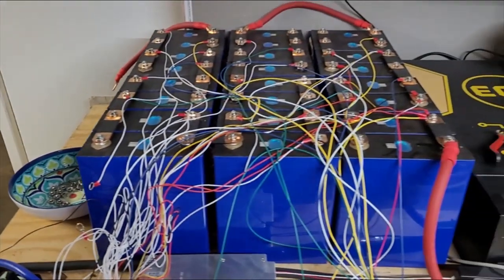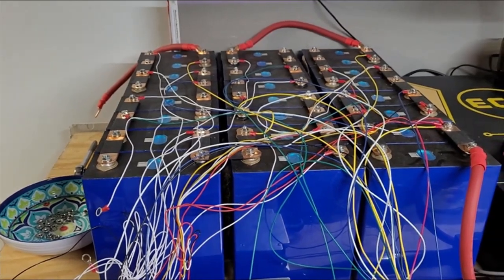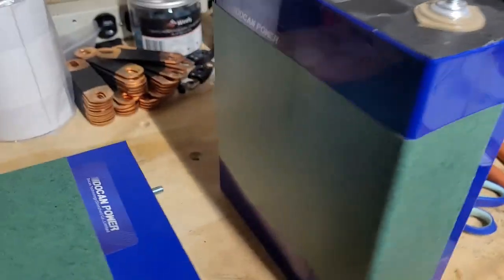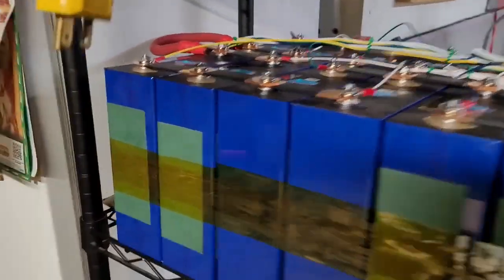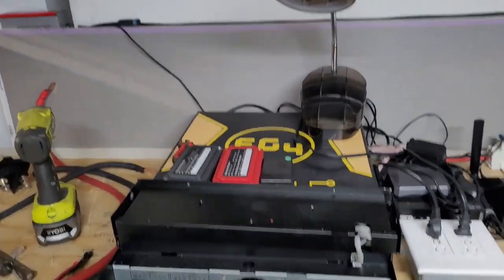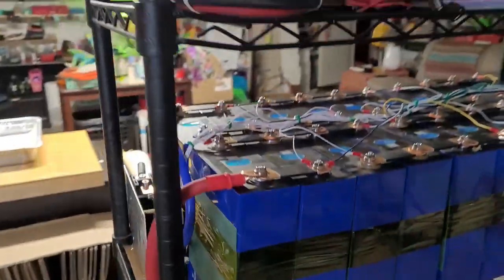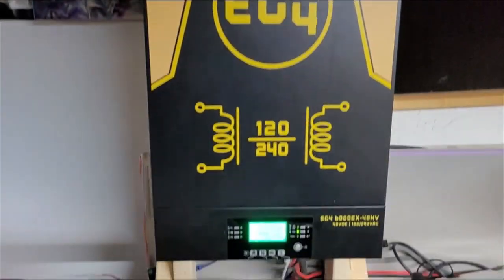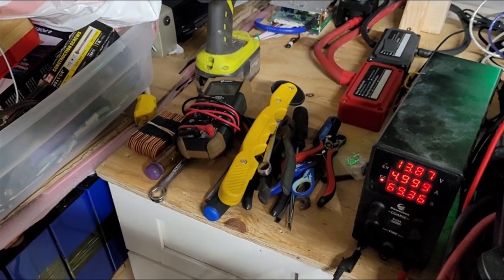28.4 KWH System rebuild.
Rebuilding the 28.4 KWH pack that I'm building to run an EG4 6000EX in conjunction with 2720 watts of solar panels. The whole system will be installed in a 7X14 enclosed trailer to camper conversion.

If you like my content please show your support by buying me a coffee.